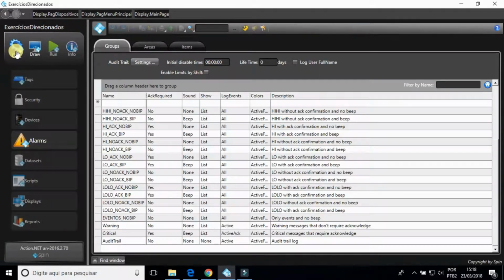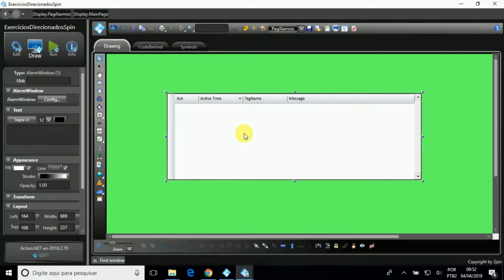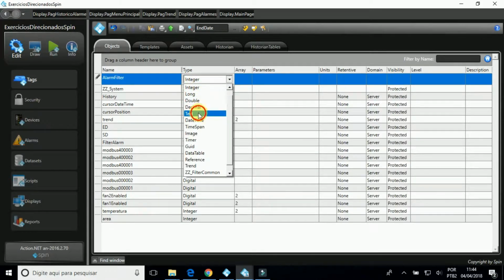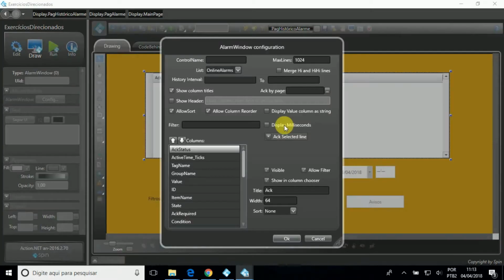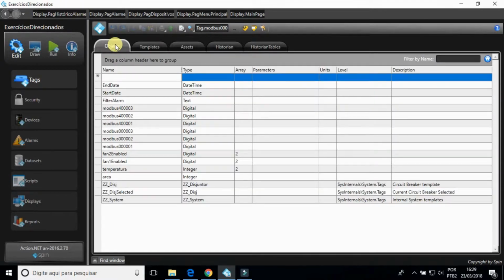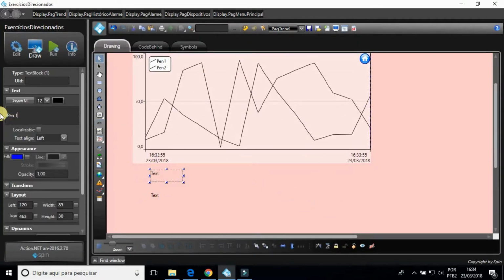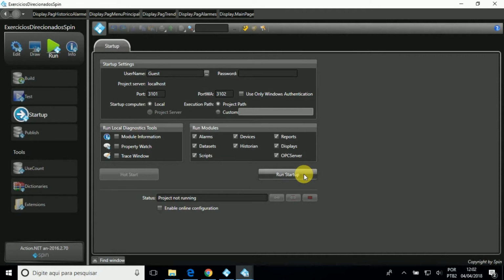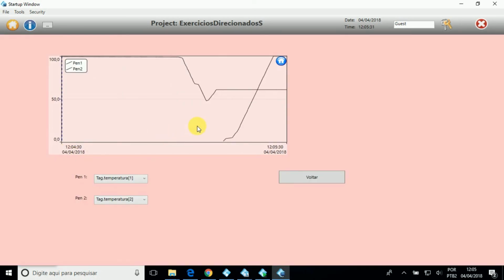ActionNET Tutorial (BAS) | EN - (07) Pratical Exercise - Part 2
This video integrates the basic course of ActionNET SCADA software, from Spin Engineering. The main theme is the second part of the practical exercise involving the themes studied in previous videos. Check out the following video steps:
- Setting an alarm: 0:19
- Setting an alarm history: 4:42
- Creating trend charts: 8:46
- Running the project: 13:48